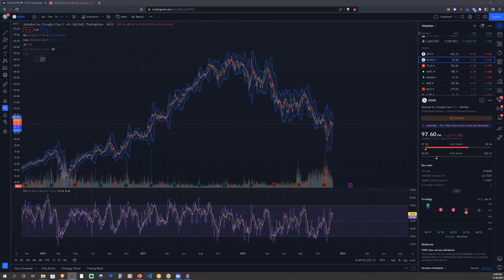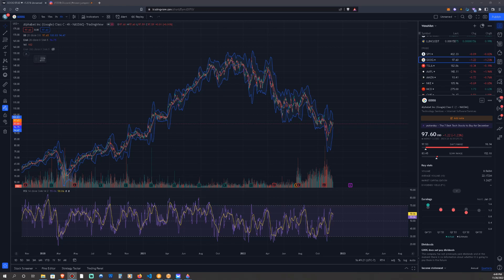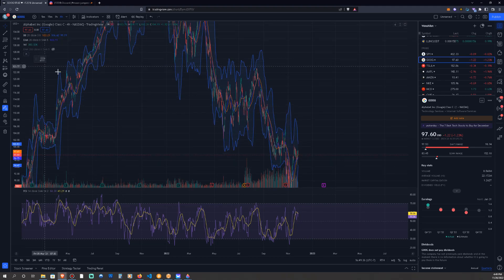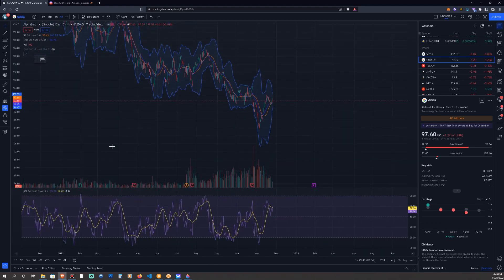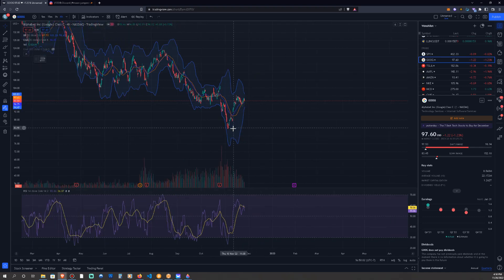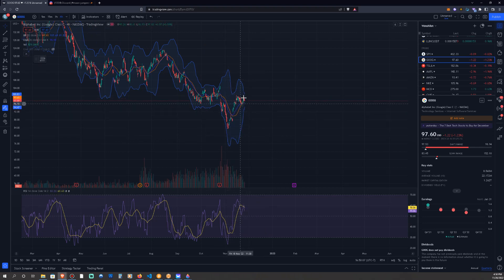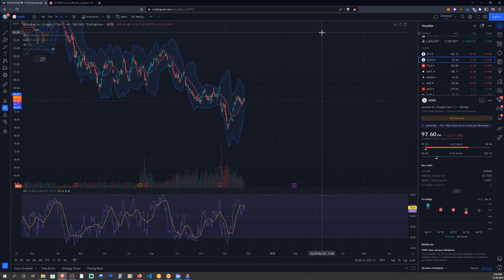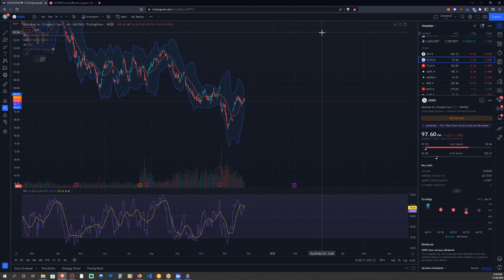Did The Stock Market Just Bottom??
Join Plethora Moons Web3 Security, Trading Alpha Group.

Send Crypto to Web3remit.eth